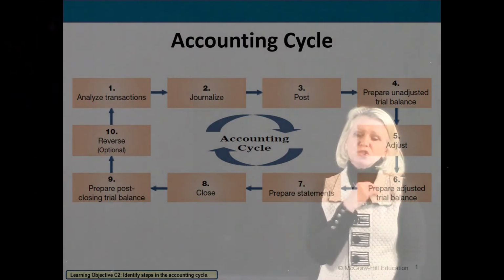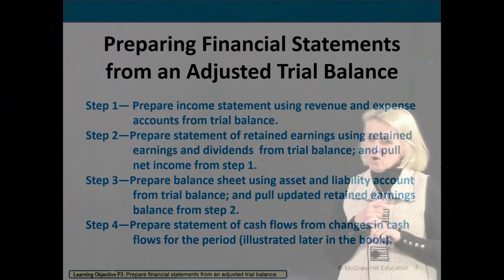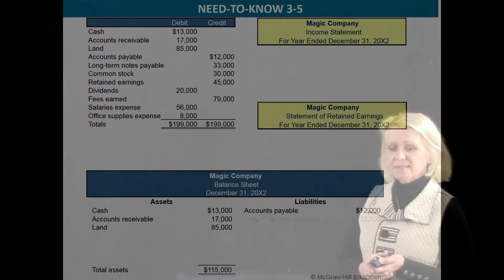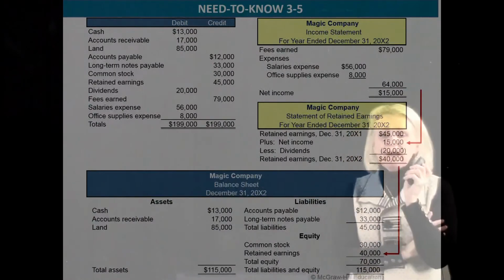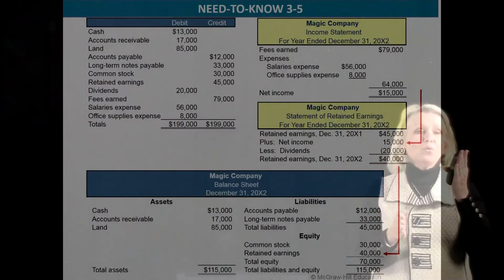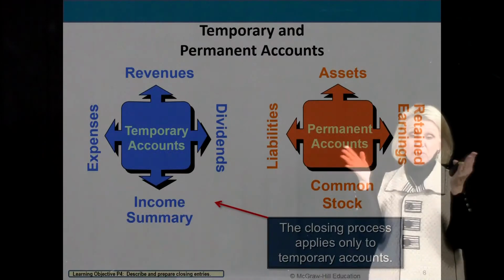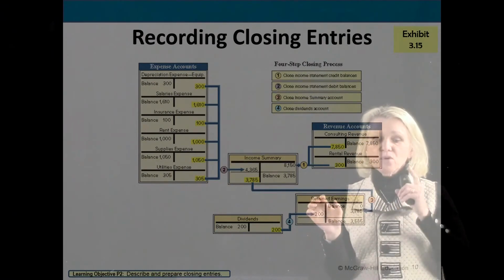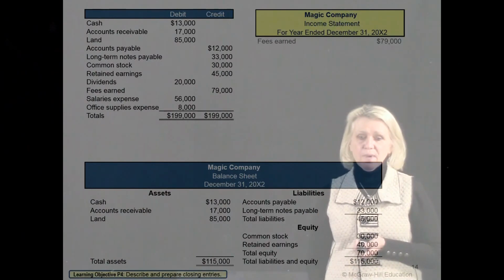February 21 2019 11 23 05 AM